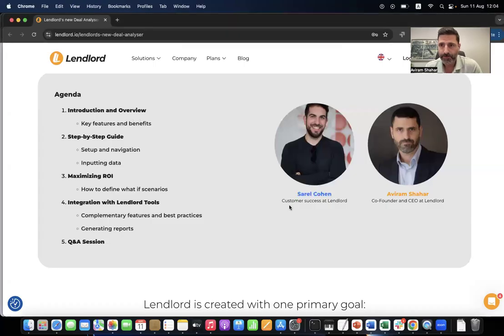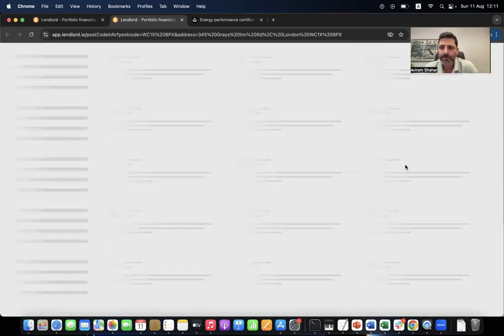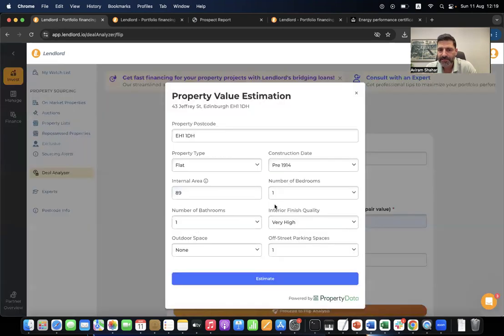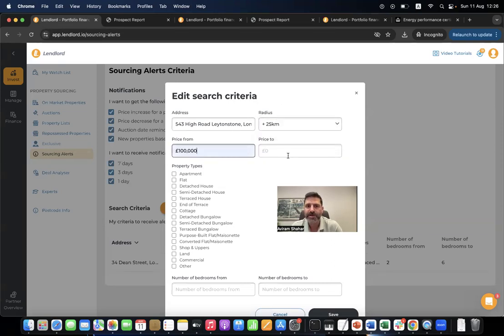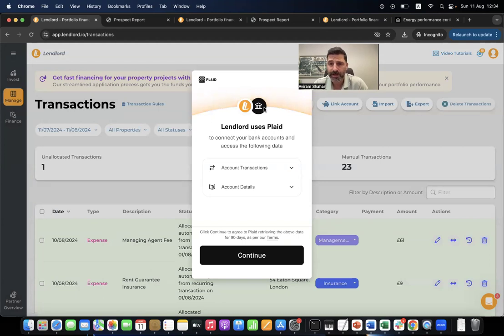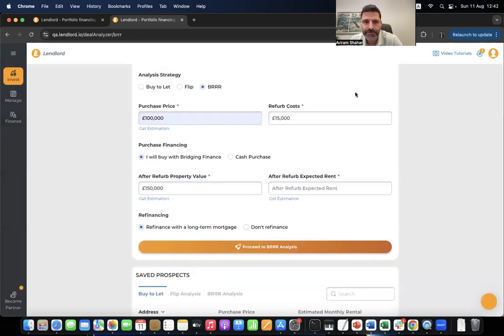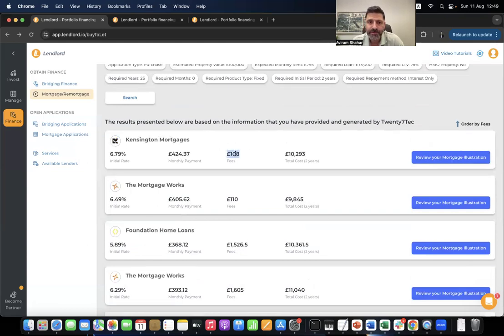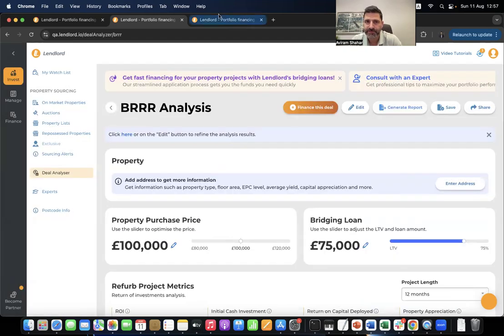Mastering Property Deal Analysis: Buy to Let, Flip, and BRRR Strategies Explained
In this live webinar, we break down how to analyze property deals using three key strategies: Buy to Let, Flip, and BRRR. Whether you're new to property investment or looking to refine your skills, this session offers practical insights and real-world examples to help you make smarter investment decisions. Learn how to maximize returns and avoid common pitfalls in the property market.